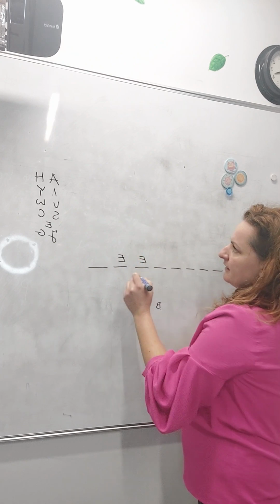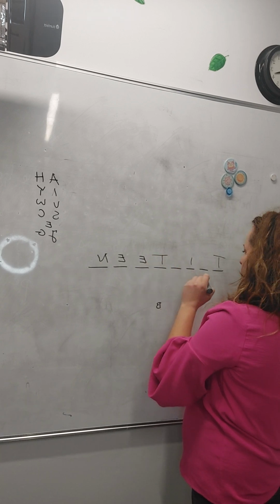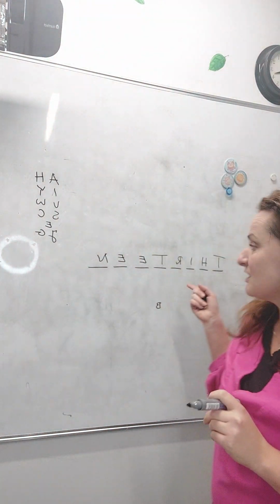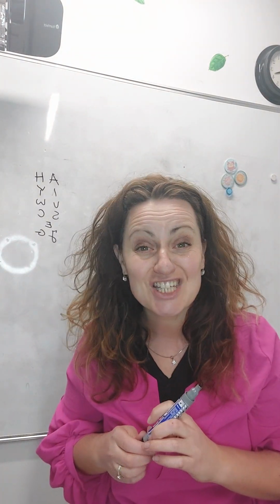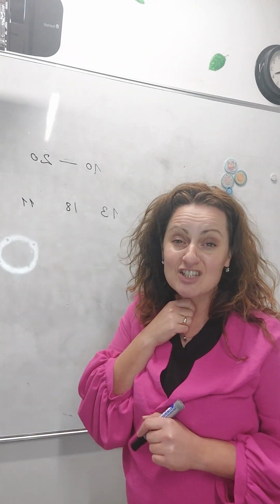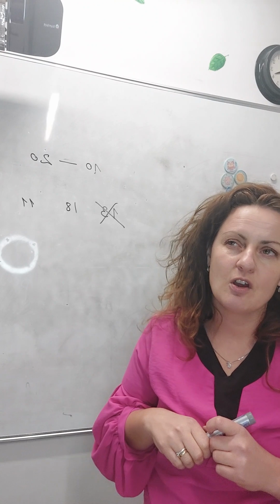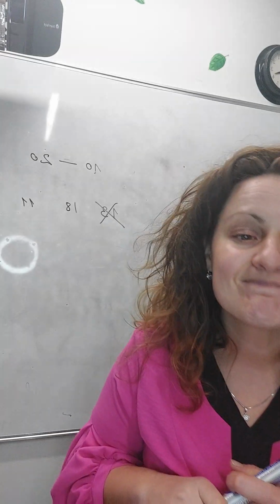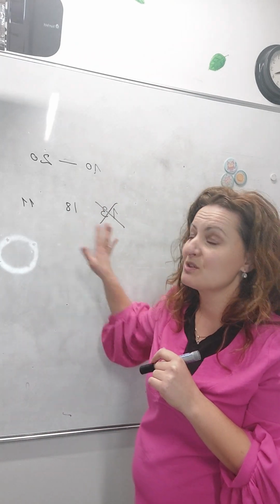KB2U2L2 numbers practice